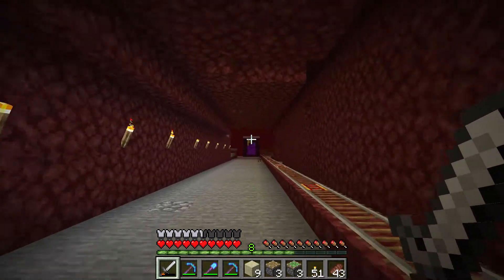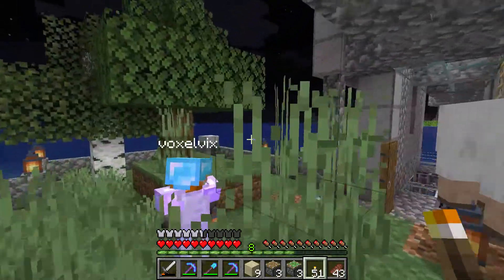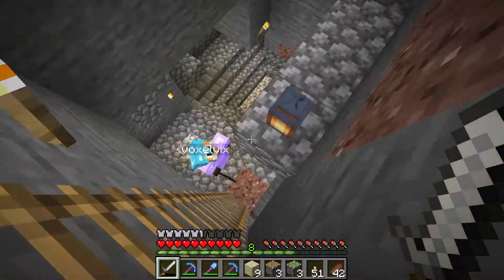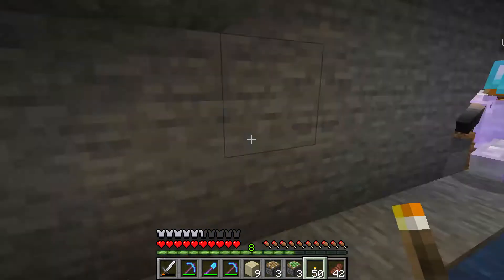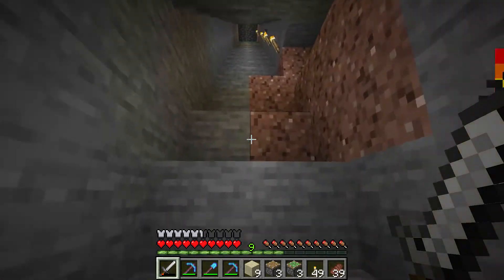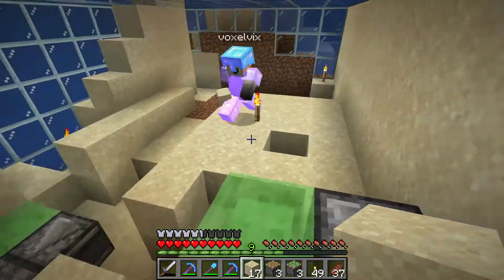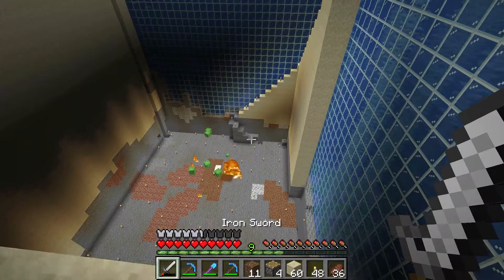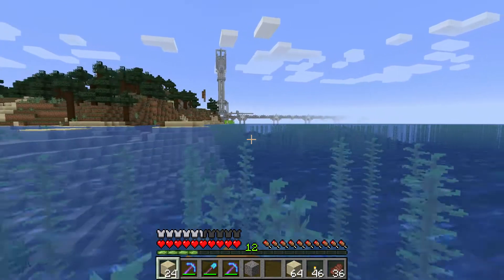Banana Viking Server - S2 - Ep.20 - Jasper's Tower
Welcome to the experiment that is the Banana Viking Server! A world of Minecraft! A series of CUBES! Now with 80% more mushrooms!

End card music: “Mori’s Principle” by DRKRN